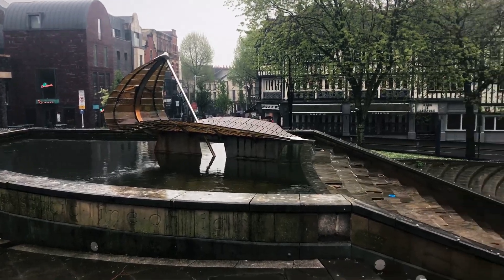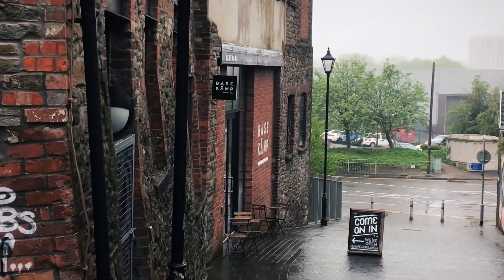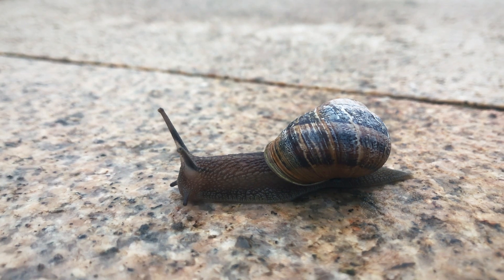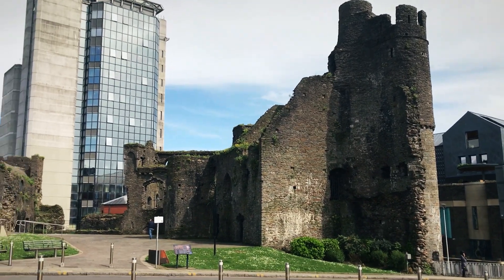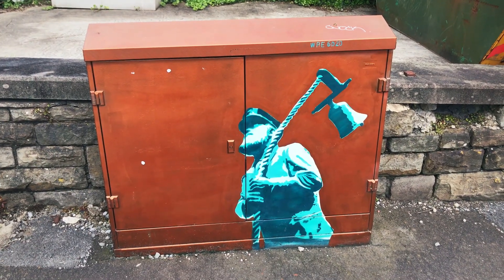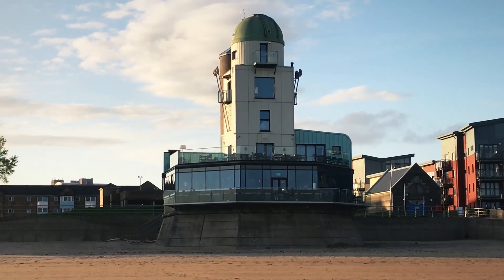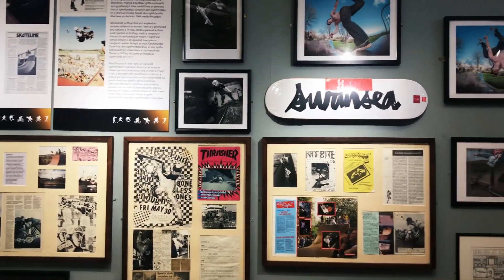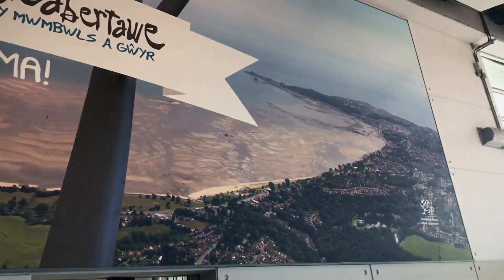SEE A BIT OF SWANSEA, WALES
Swansea, Wales is known as the wettest city in Wales and all Great Britain. Yet I enjoyed some sights and coffee while making my way around the city.